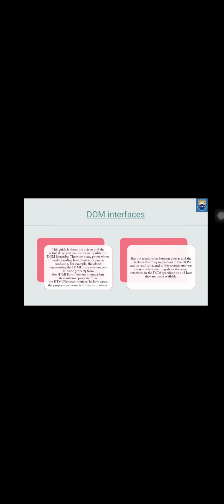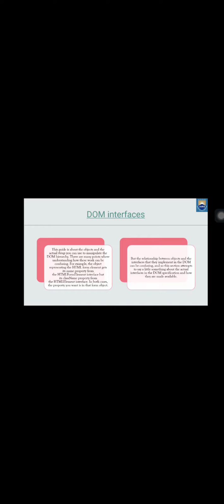html, css, javascript and Documentation object model